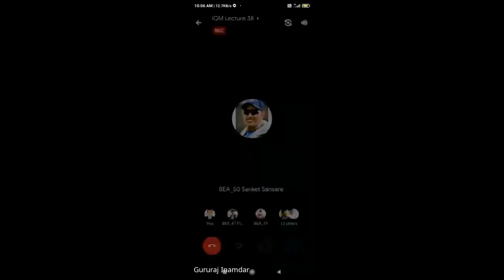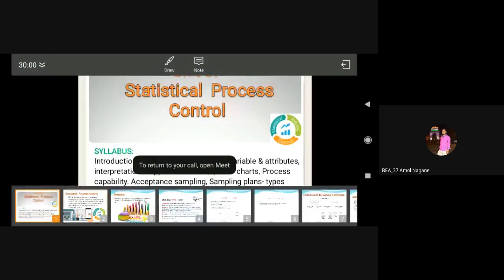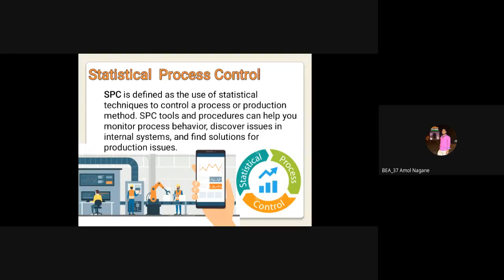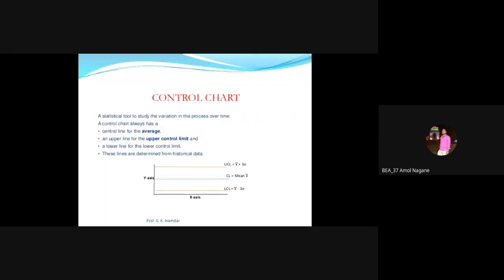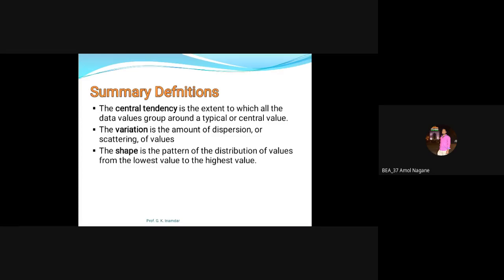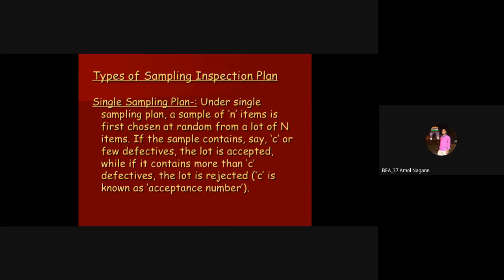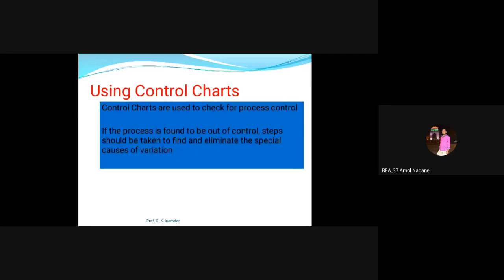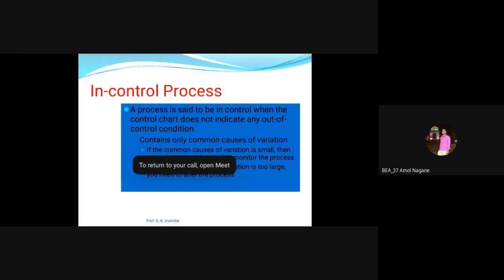IQM Lecture 38 2021 04 26 at 21 33 GMT 7